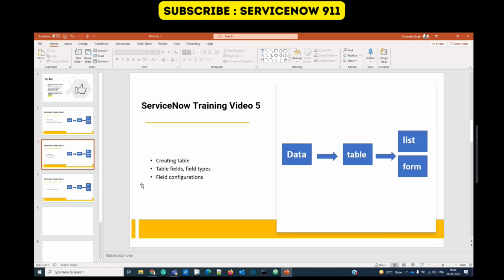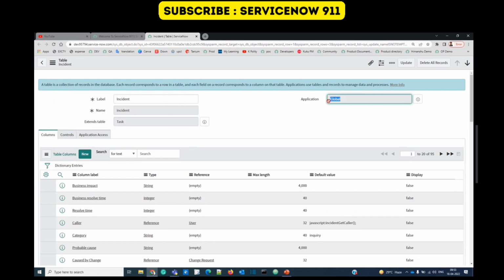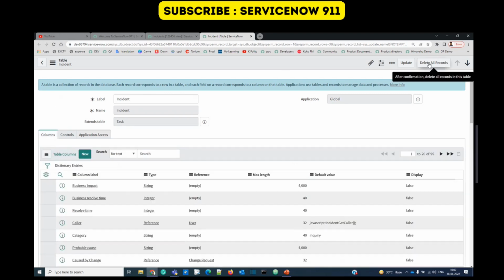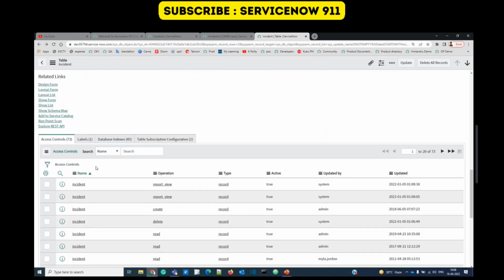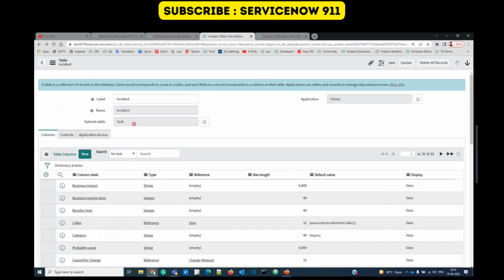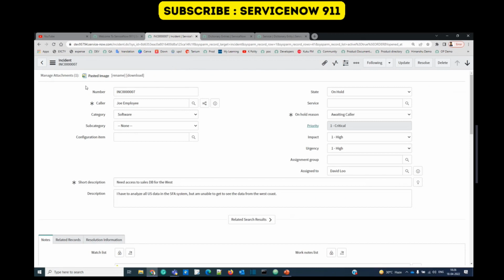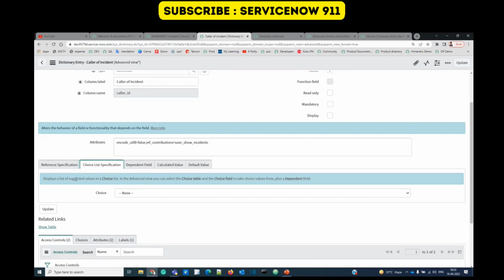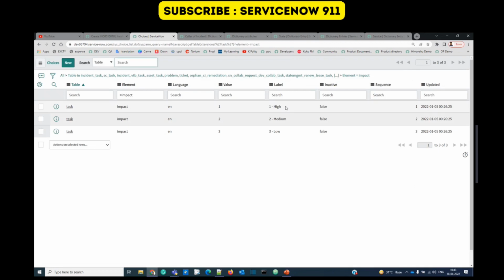ServiceNow Training Video 5 | Table, fields, field types configurations | Part 1